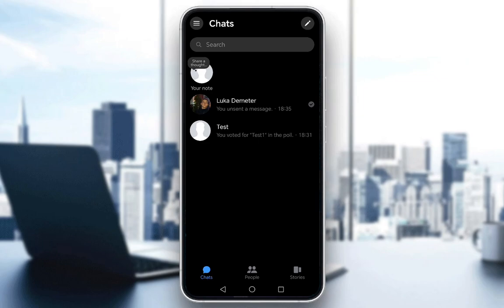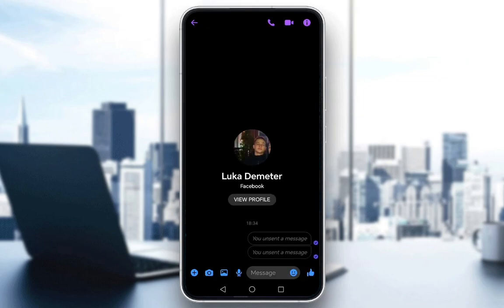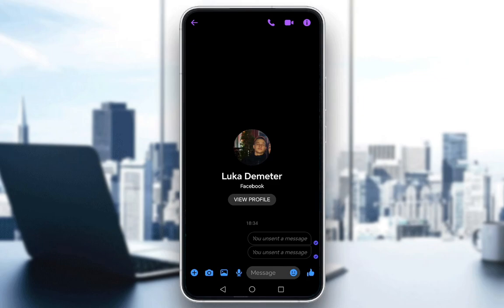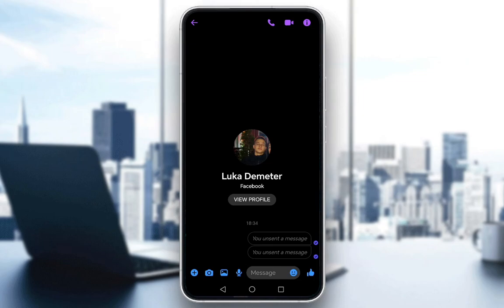How To Video Call In Messinger Tutorial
Today we talk about video call in messinger,facebook messenger,facebook messenger tricks